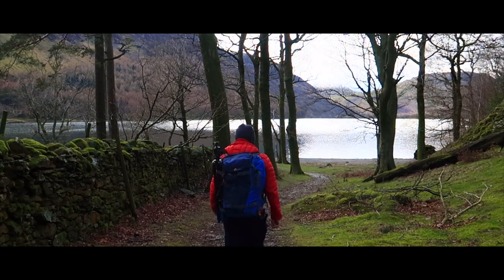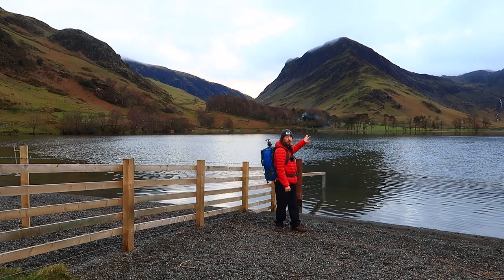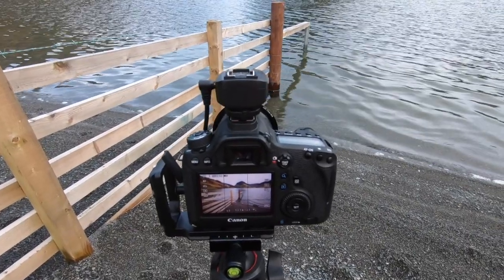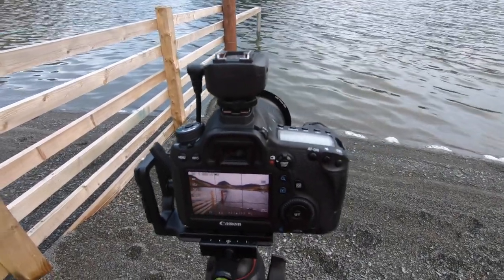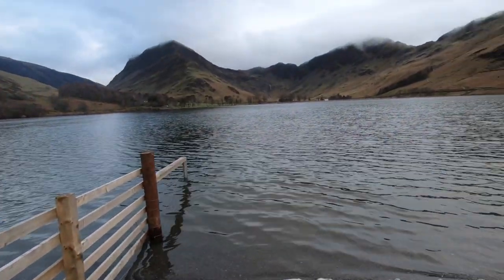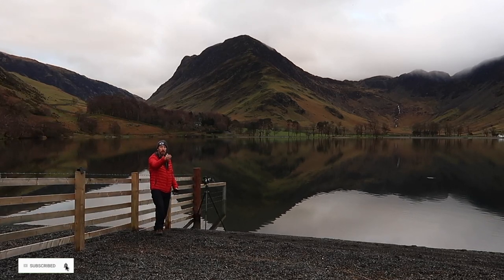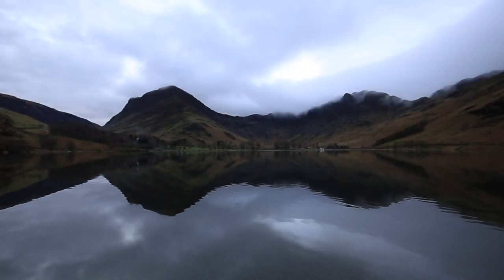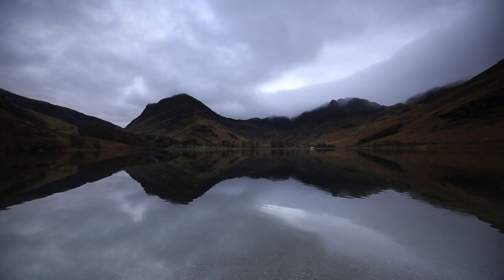HOPE : IN LANDSCAPE PHOTOGRAPHY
As a Landscape photographer you know that planning is really important when you are heading to a location to shoot. All the apps are telling you that it will be a good day however one item that we must always take with us is HOPE

Canon 6D
Canon 16-35mm F4 IS USM L
Canon 24-105mm F4 IS USM L
Canon 70-200mm F4 IS USM L
Canon 50mm F1.8

Gopro Black 3+
DJI MAVIC PRO
DJI OSMO +
Canon g7x MkII

EGG TIMER :-)